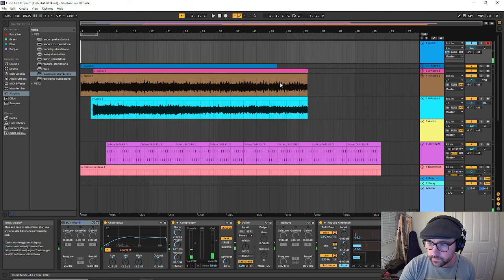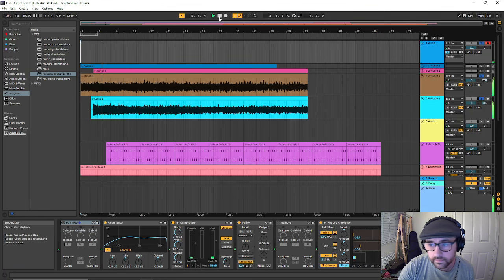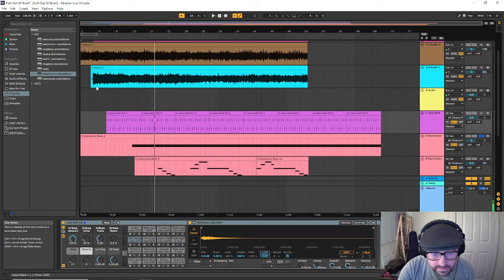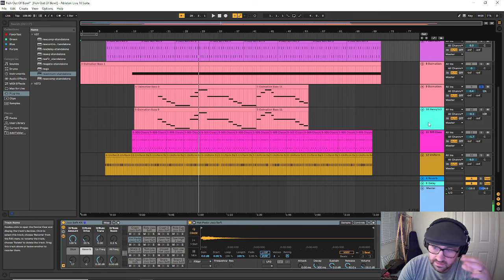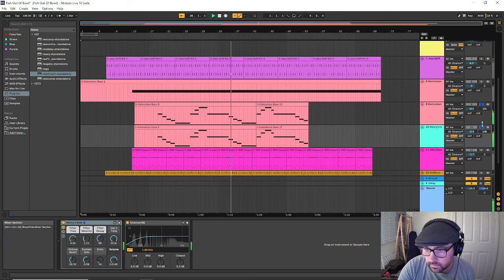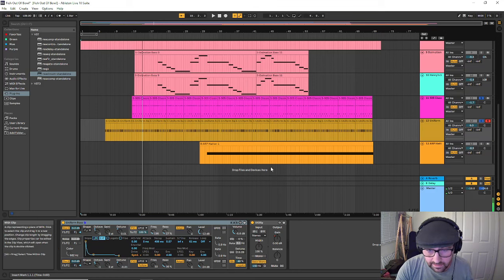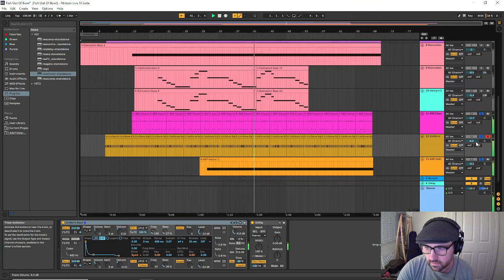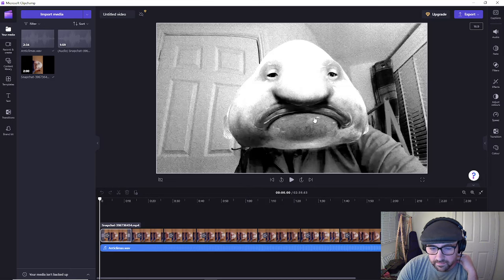Walkthrough: Fish Out Of Bowl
Walking you through the different parts of my song Fish Out Of Bowl.